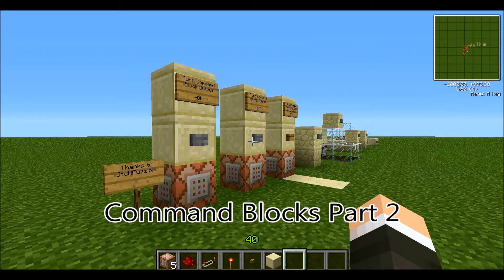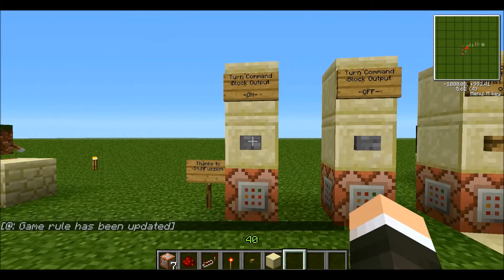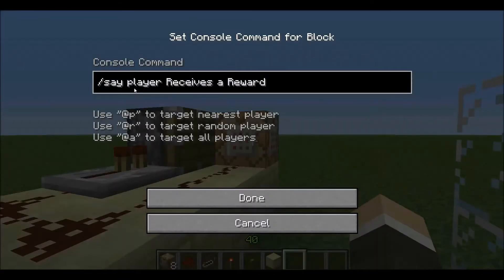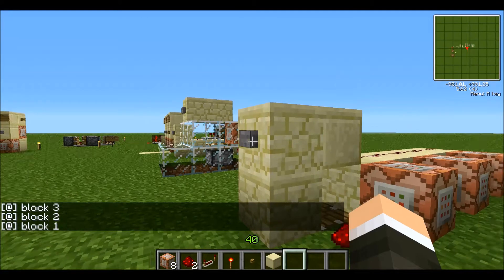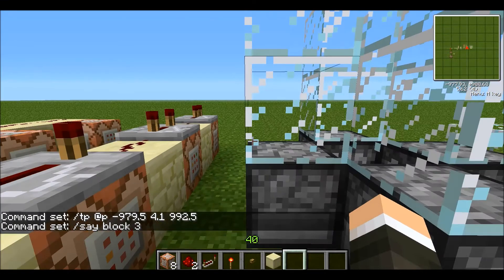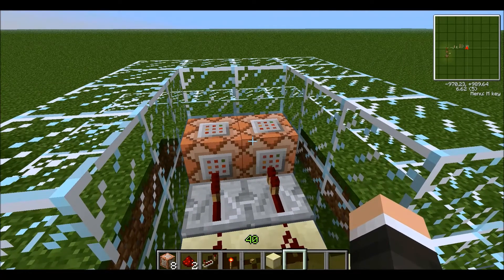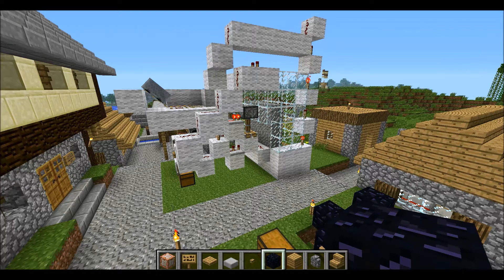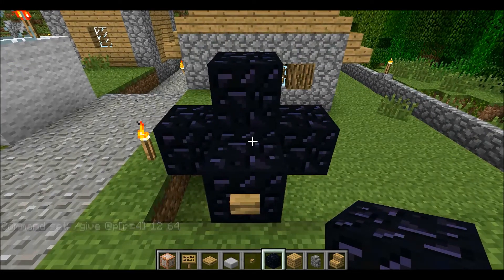Command Blocks Introduction and Examples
Radius commands, single use command blocks, & a potion machine.

Instructions for setting radius commands, single use command blocks and a potion machine.Also an example of how to set up multiple command blocks in a series and in parallel. I also drop some tips on how I have used command blocks on the vanilla server I play on and my past experiences.

This is the command I used in the video to give all players in a 2 block radius of the command block the item.
/give @a[r=2] 137

Here is the answer ZombiePigman1099 video: I hope this helps